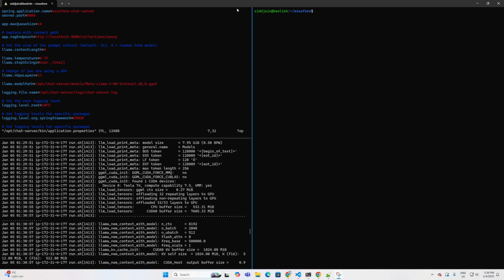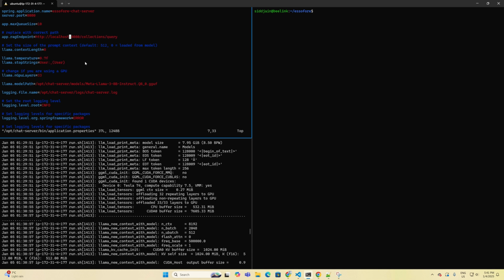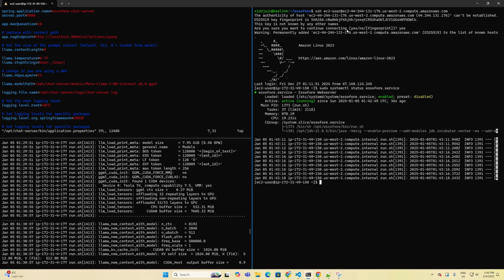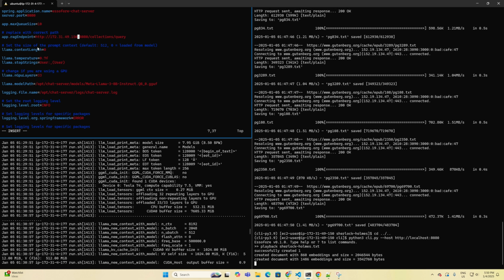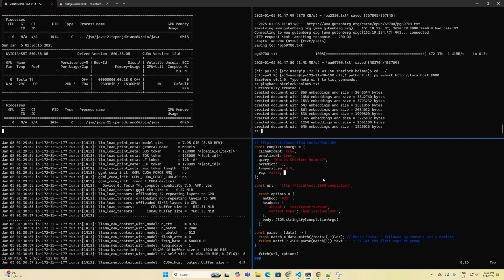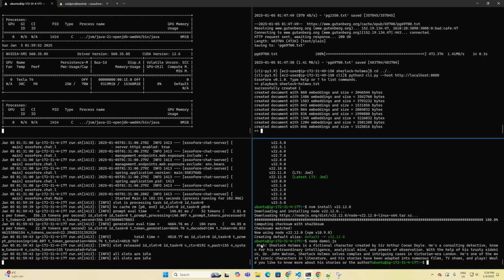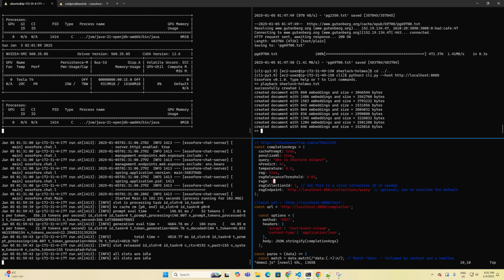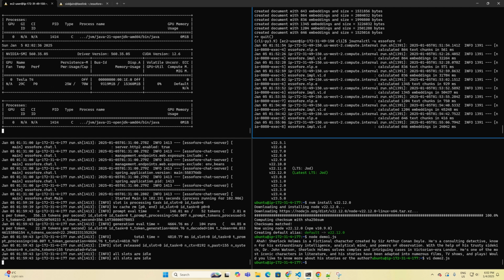Essofore Chat Server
Demo of Essofore Chat Server.